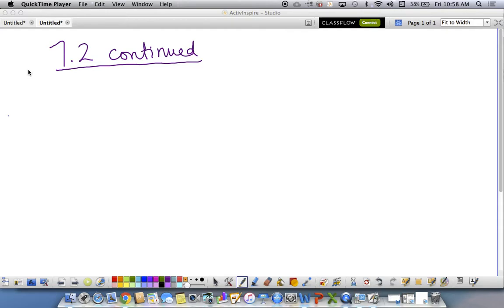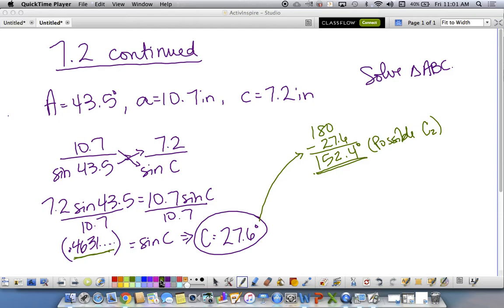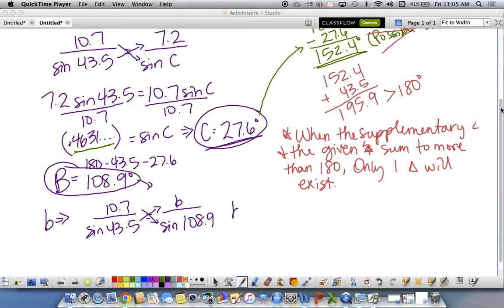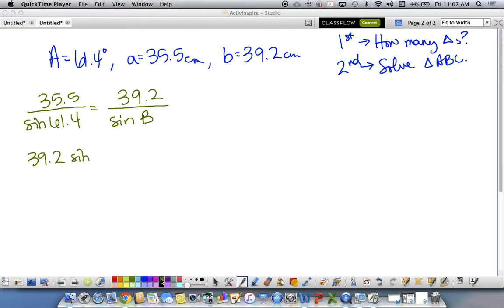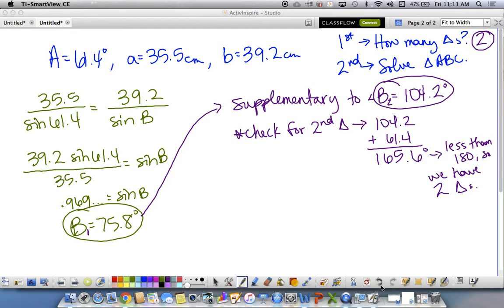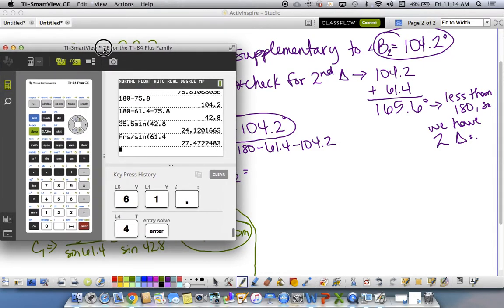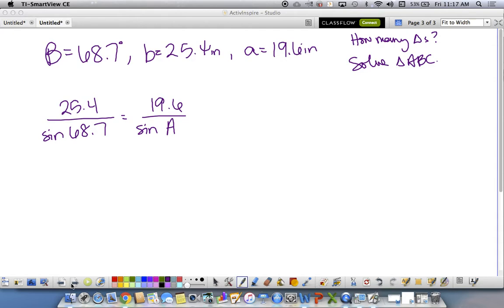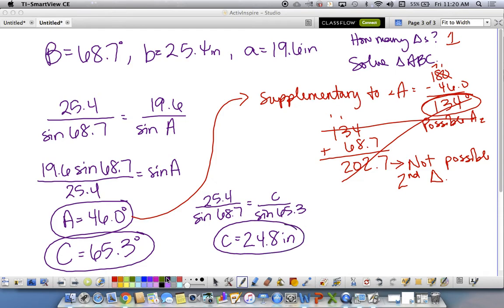Trig Jrs 7 2 cont